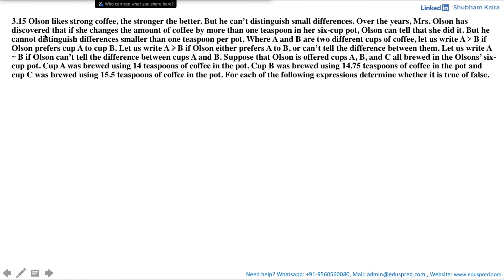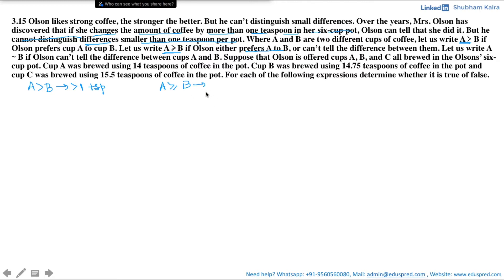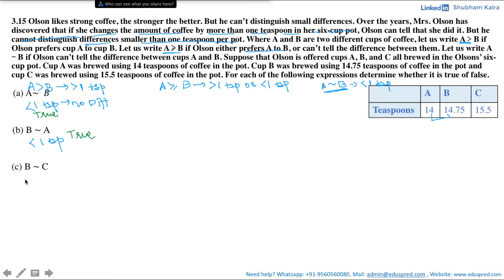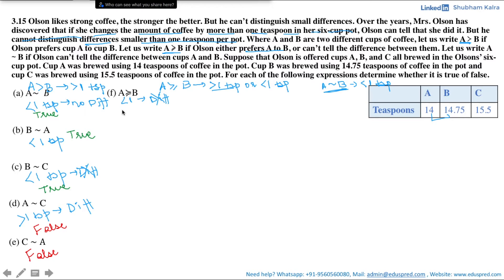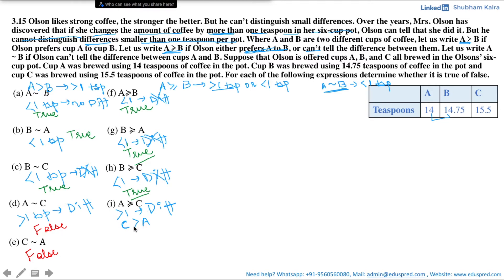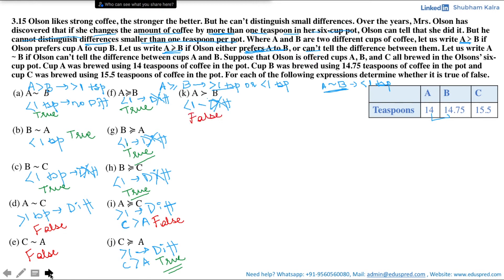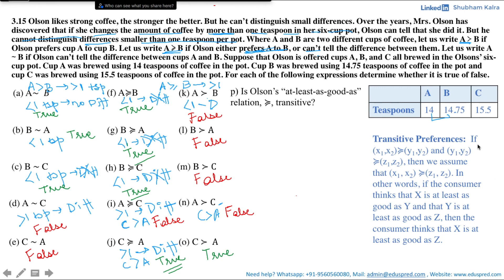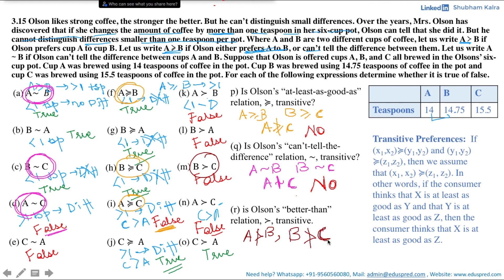Preferences Q3.15 (From 'Workouts in Intermediate Microeconomics' by Hal Varian)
Question 15: Olson likes strong coffee, the stronger the better. But he can’t distinguish small differences. Over the years, Mrs. Olson has discovered that if she changes the amount of coffee by more than one teaspoon in her six-cup pot, Olson can tell that she did it. But he cannot distinguish differences smaller than one teaspoon per pot. Where A and B are two different cups of coffee, let us write A ≻ B if Olson prefers cup A to cup B. Let us write A ≽ B if Olson either prefers A to B, or can’t tell the difference between them. Let us write A ∼ B if Olson can’t tell the difference between cups A and B. Suppose that Olson is offered cups A, B, and C all brewed in the Olsons’ six-cup pot. Cup A was brewed using 14 teaspoons of coffee in the pot. Cup B was brewed using 14.75 teaspoons of coffee in the pot and cup C was brewed using 15.5 teaspoons of coffee in the pot. For each of the following expressions determine whether it is true of false.

0:00 Introduction to Question 3.15
2:36 Part (a)
3:06 Part (b)
3:30 Part (c)
4:02 Part (d)
4:43 Part (e)
5:04 Part (f)
5:45 Part (g)
6:18 Part (h)
6:47 Part (i)
7:33 Part (j)
8:17 Part (k)
9:01 Part (l)
9:18 Part (m)
9:50 Part (n)
10:19 Part (o)
10:37 Part (p)
11:39 Part (q)
12:15 Part (r)

The above question is taken from 'Workouts in Intermediate Microeconomics' by Varian.